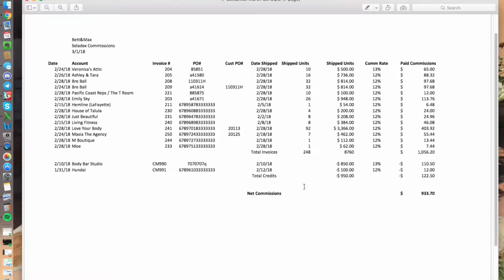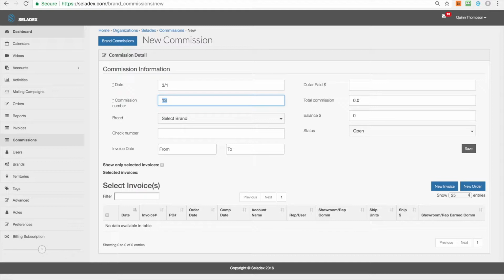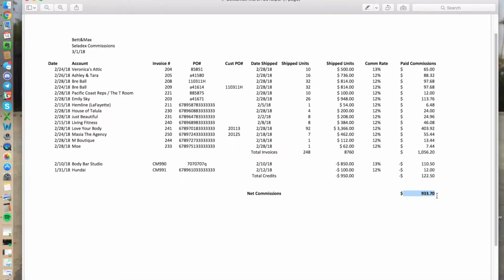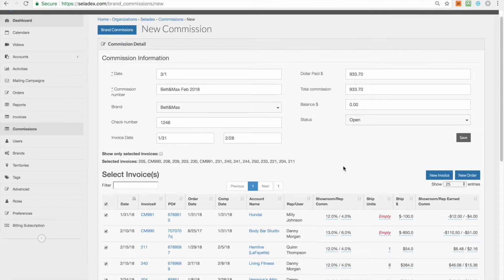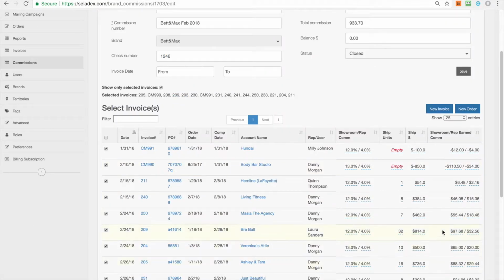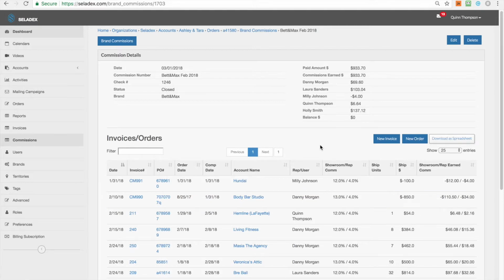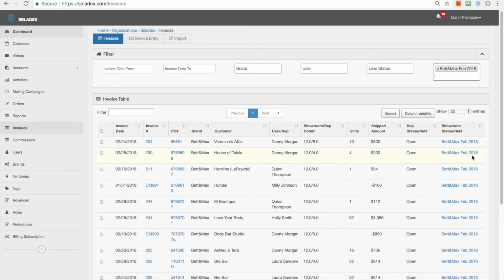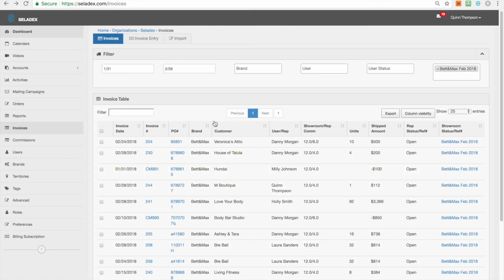Commissions 8 3 16 18